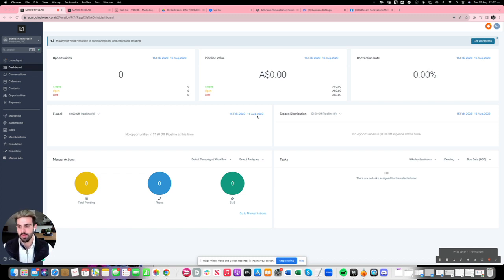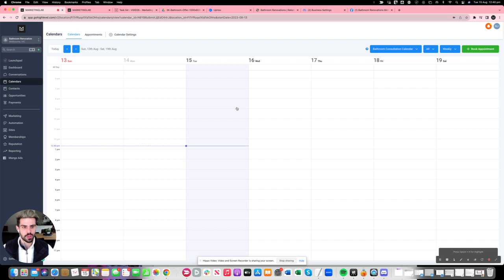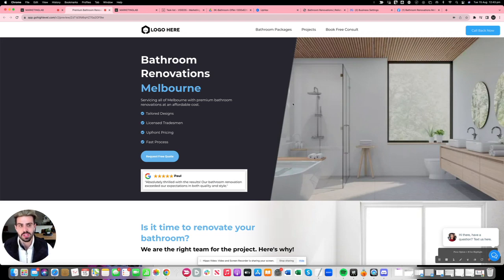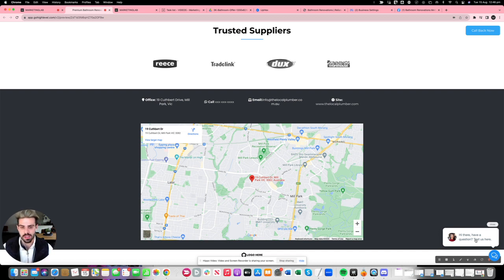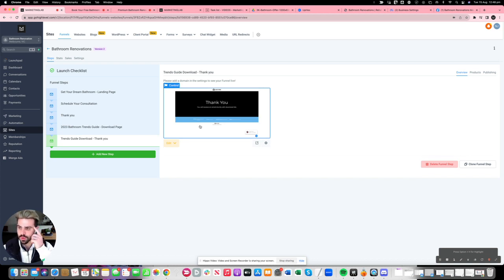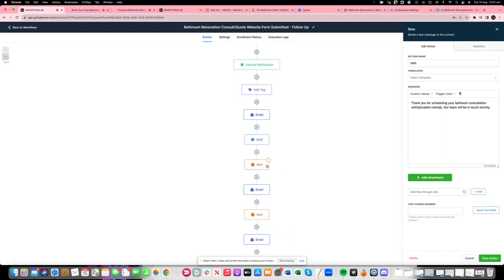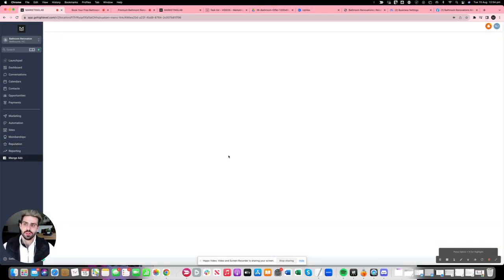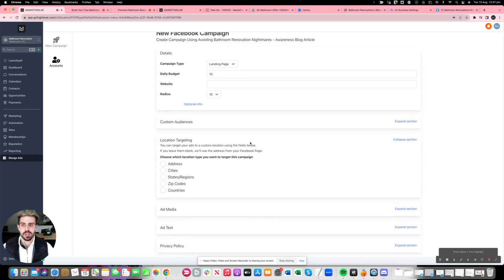How To Setup A Lead Pipeline For Local Bathroom Renovation Company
Watch Nikolas, as he shows you how we setup a lead funnel and pipeline for a Bathroom Renovation business. If you are a Trade business or services professional that is sick of paying for low quality leads for trades business, and you want to be able to manage the entire thing yourself? This could be the answer you have been looking for. Watch as he unpacks how you can easily launch ads, generate leads, manage lead conversations and follow ups, and grow your business using our proprietary CRM and ad funnel software.